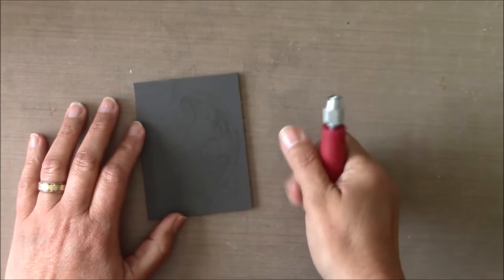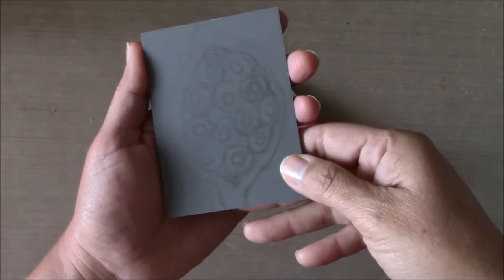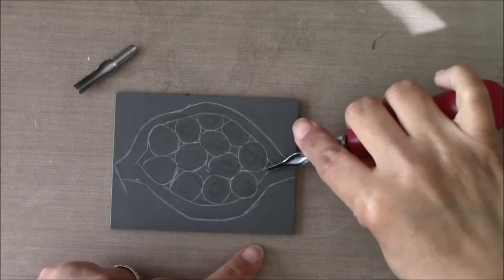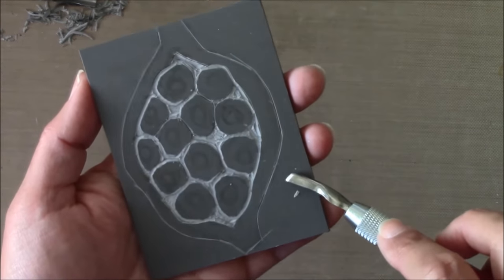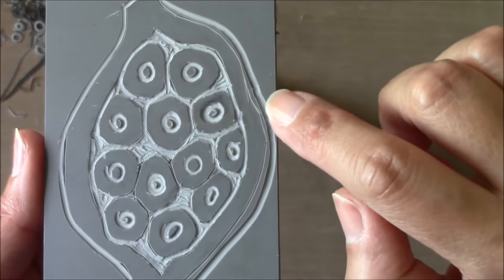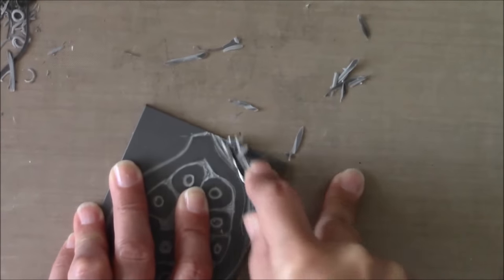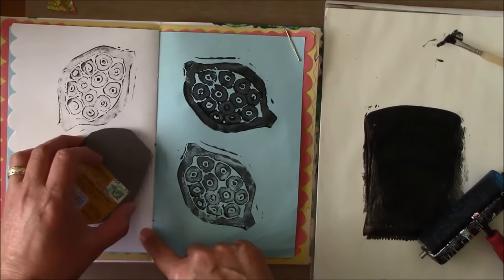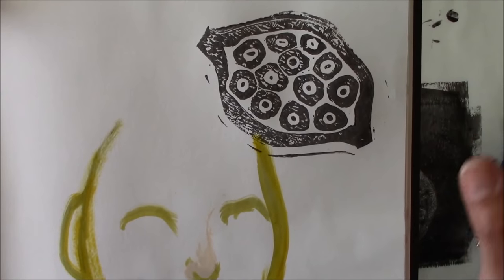Introduction to Linocut Printing for Beginners - How to carve a stamp tutorial Carving DIY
Fun Lino cut tutorial. Do you line linocut  printmaking? Enjoy linocut carving! This is a simple Lino cutting techniques. How to carve a stamp with Lino cut material. I created this cute seed pod design, image can be found in my blog and it is for personal use only ♥ (no mass production)

Carving set
Speedball material
Carving tool
Art, painting, mixed media, art dolls... that's what I do in my channel. Tuesdays and most Thursdays

* HEY! If your reading this, your awesome and I ♥ you!
Now go ahead and leave "Pixie dust!" in the comments to confuse the others and let me know who actually did read this :oD